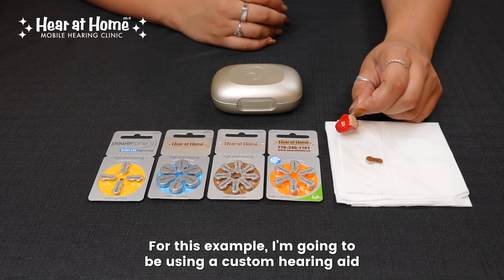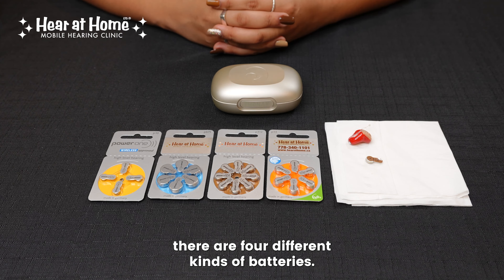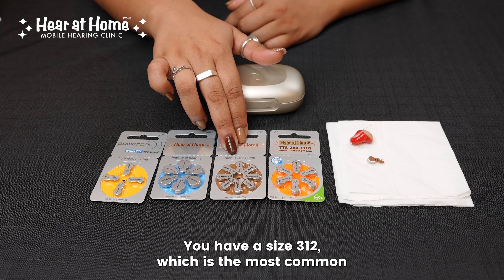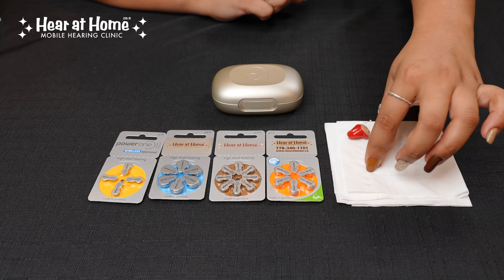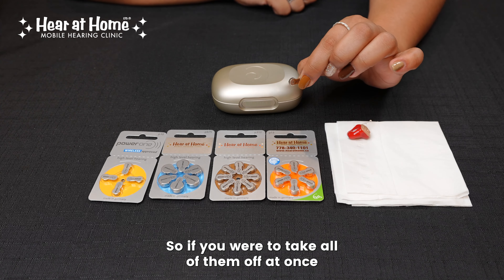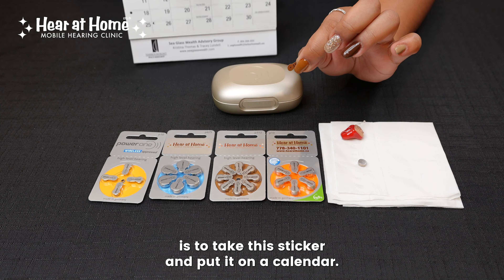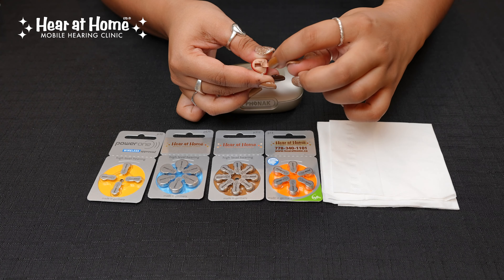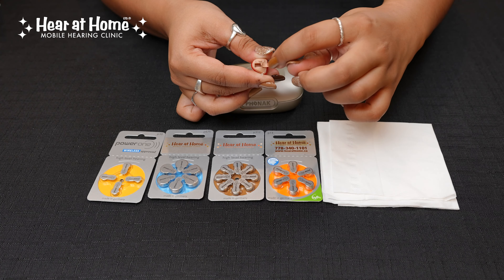How to Change a Hearing Aid Battery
Hear at Home Mobile Hearing Clinic is located in North Vancouver, BC and offers mobile and in-clinic hearing testing, hearing aid sales, hearing aid service and earwax removal. We serve patients in North Vancouver, West Vancouver and the Greater Vancouver area.

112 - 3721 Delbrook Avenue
North Vancouver
BC, V7N 3Z4

Clinic Hours:
Mon – Thu: 8:00am – 6:00pm
Closed for lunch: 12:30pm – 1:00pm

Mobile Hours:
Mon – Fri: 9:00am – 5:00pm
After Hours: Upon Request